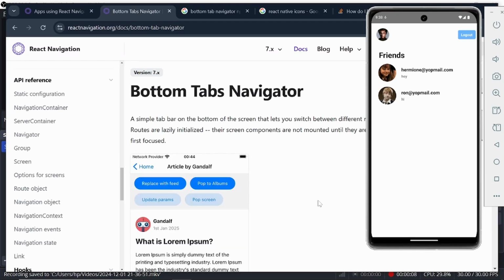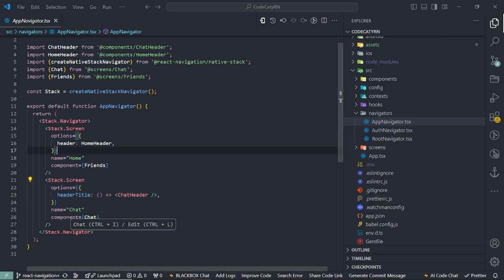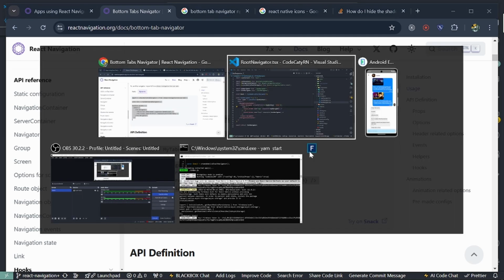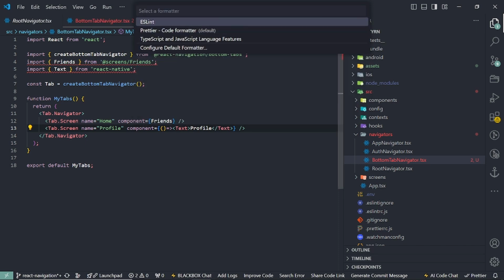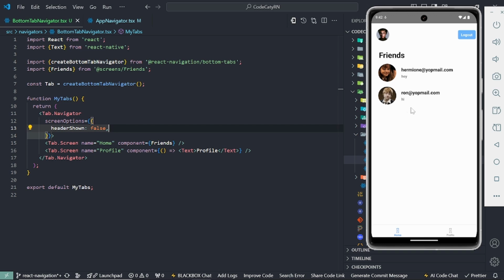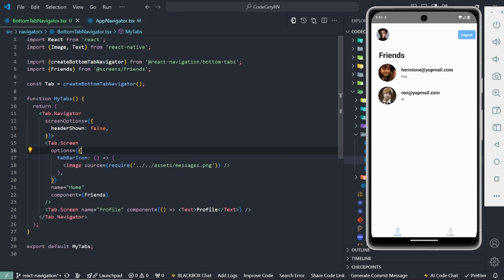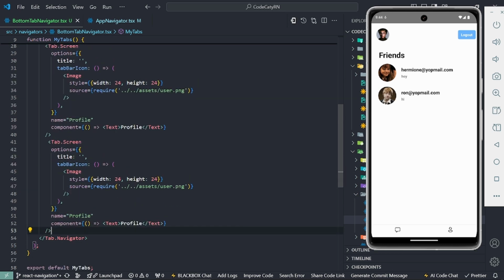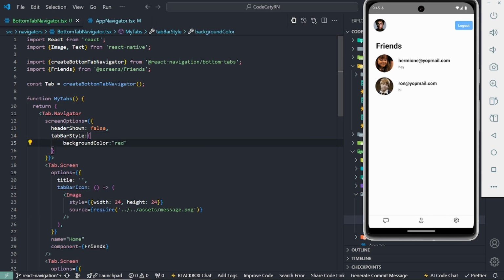React Native Bottom Tab Navigation Made Easy | Step-by-Step Tutorial with React Navigation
Ready to create professional navigation for your React Native app? In this in-depth tutorial, learn how to set up Bottom Tab Navigation using React Navigation! We’ll cover everything you need to know, from installing dependencies to creating custom tabs with icons and optimizing your navigation for a seamless user experience.

Whether you're a beginner or an experienced developer, this video will guide you through:
✔ Setting up the Bottom Tab Navigator
✔ Customizing tab icons and labels
✔ Handling navigation between screens
✔ Best practices for React Native navigation

Boost your app's usability and design with this essential feature! 🚀